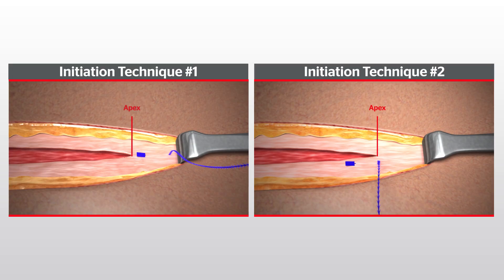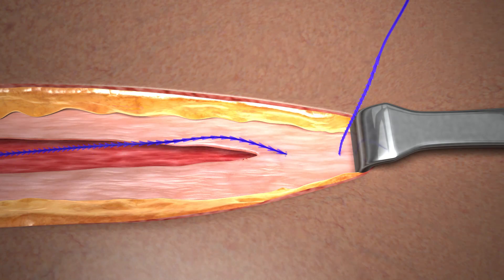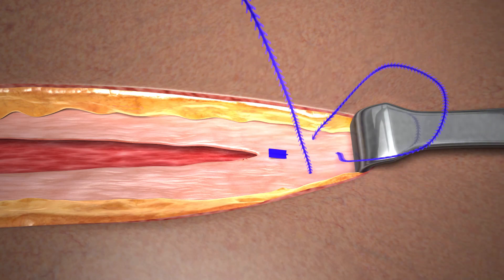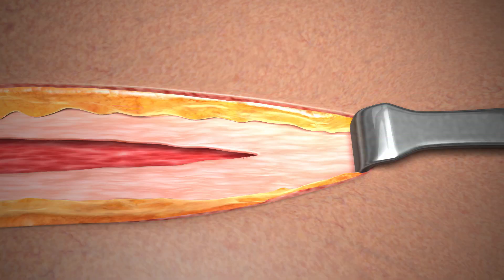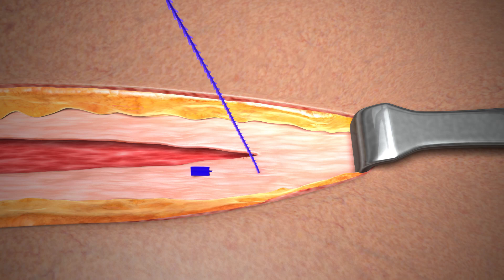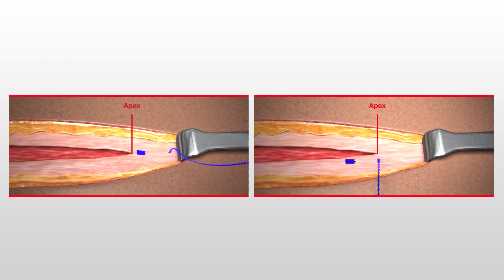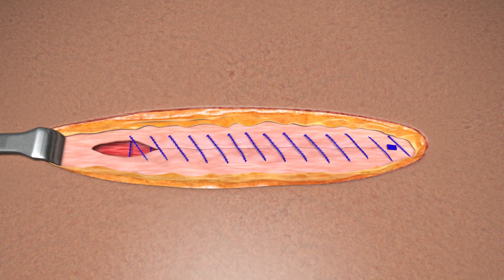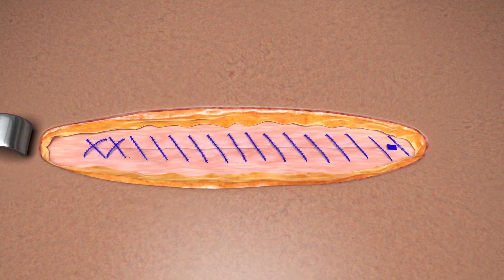Suturing Techniques for Optimal Wound Closure with STRATAFIX in Open Surgery | J&J MedTech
Watch the optimal suturing techniques for closing open surgical wounds using STRATAFIX Symmetric Devices. STRATAFIX sutures provide more strength and security than interrupted suturing, with no need to tie knots. Learn more about STRATAFIX Symmetric PDS Plus Knotless Tissue Control Device

0:00 STRATAFIX Suturing Techniques
0:40 Initiating the First Suturing Technique
1:32 Initiating the Second Suturing Technique
2:21 Remaining Steps for Wound Closure

This J&J MedTech video demonstrates how to use STRATAFIX sutures for closing open surgical wounds.

EMEA

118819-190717